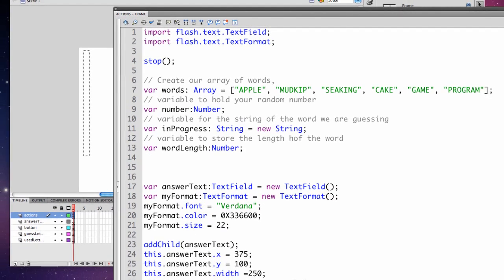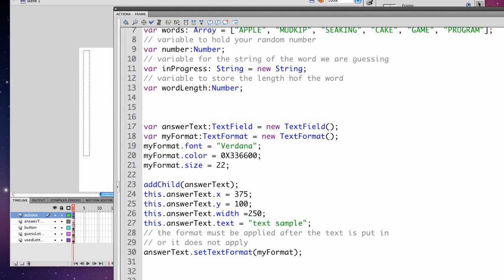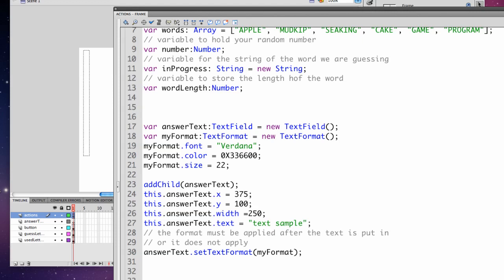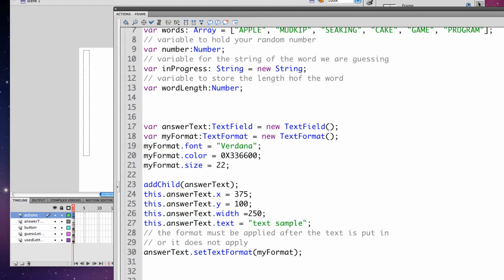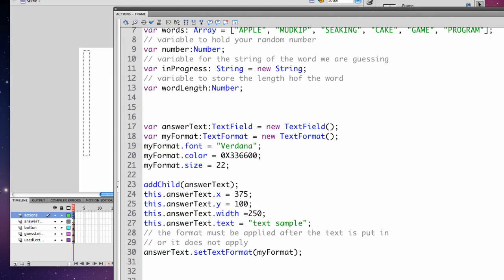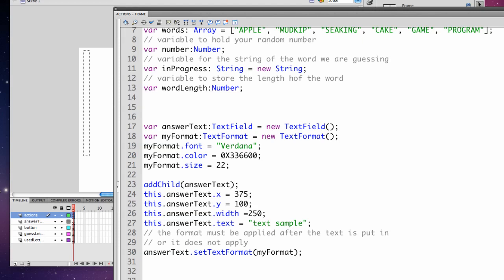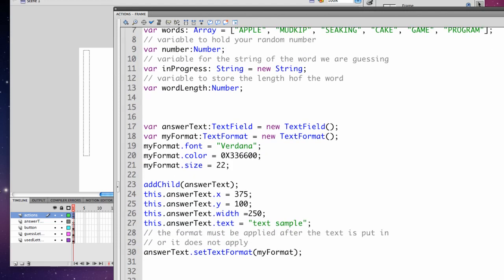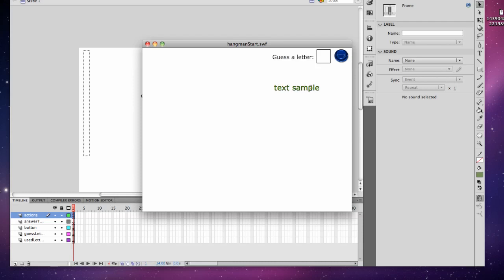merihelp.net-Actionscript hangman 3.mp4